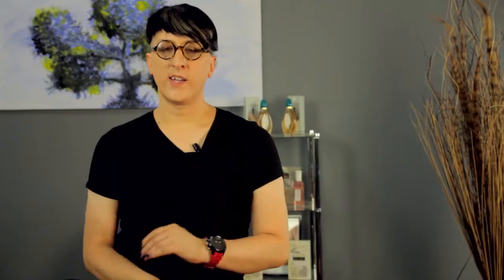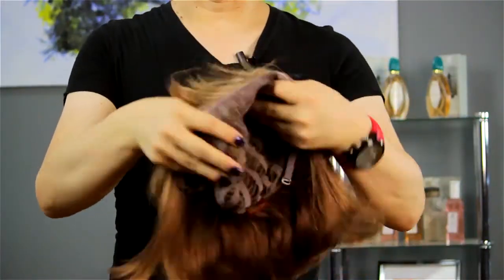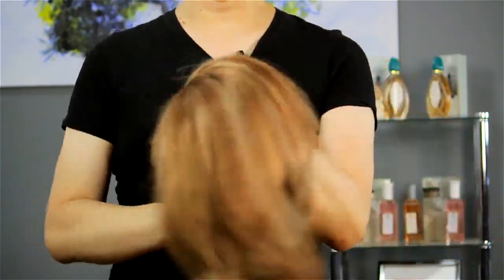How to Sterilize a Wig : Hair Care, Wigs & More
The first thing you want to do when sterilizing a wig is wash it properly. Find out how to sterilize a wig with help from a hair and makeup artist in New York City in this free video clip.

Series Description: Before you give yourself a perm or set out to apply that wig, you're always going to want to keep a few key things in mind. Get tips on perms and wigs and other hair styling topics with help from a hair and makeup artist in New York City in this free video series.